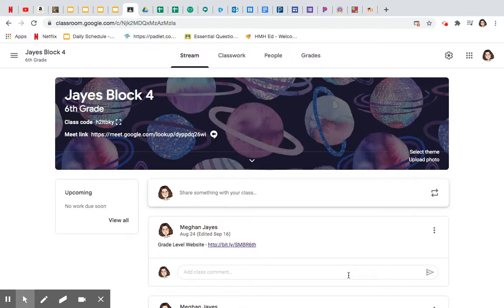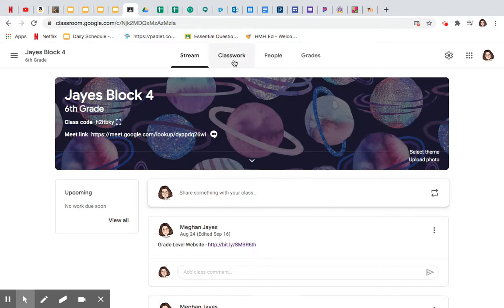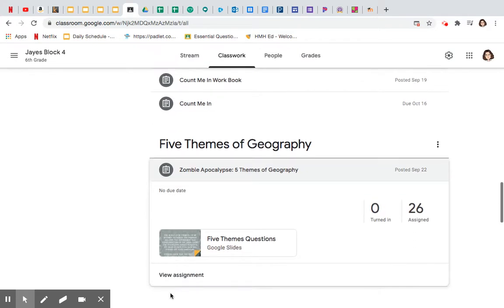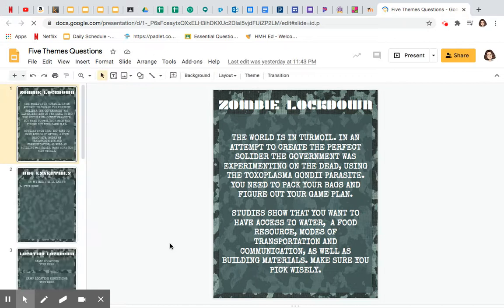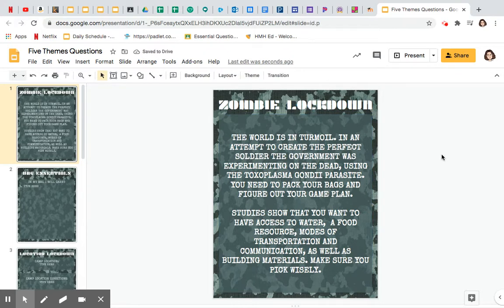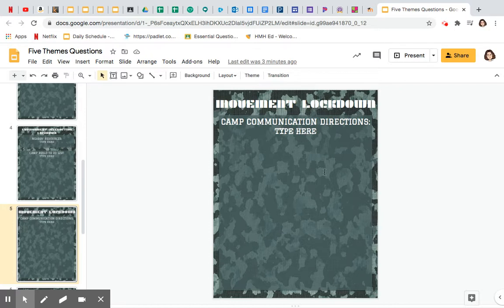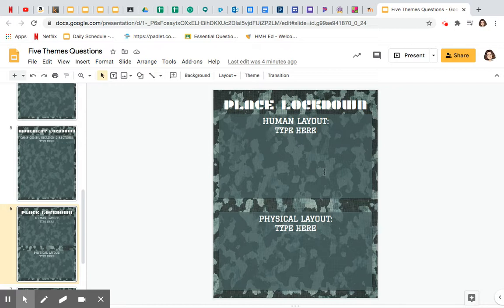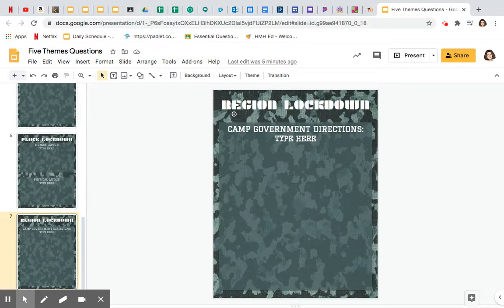Week Five: Wednesday